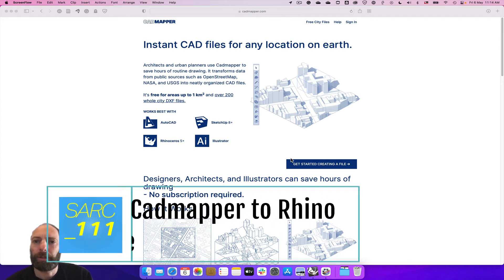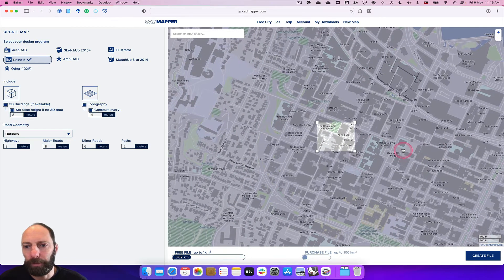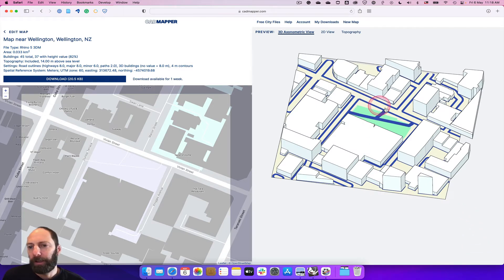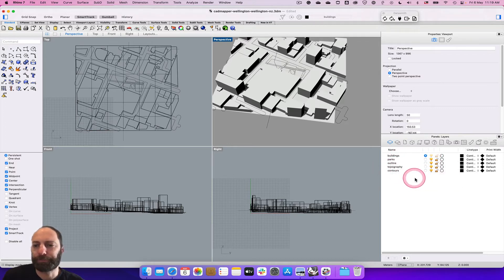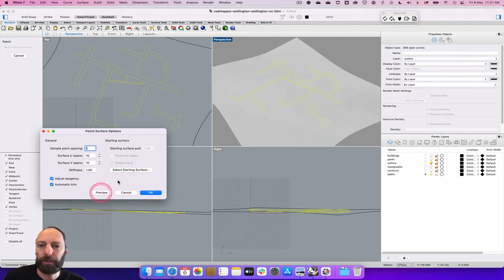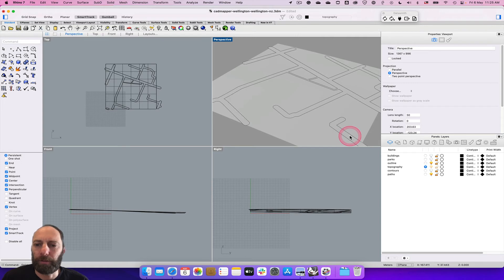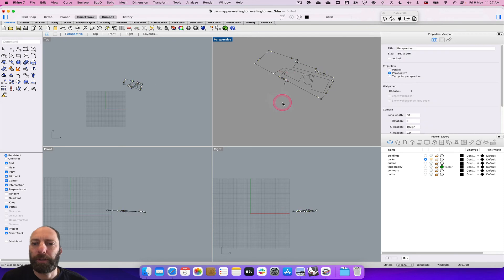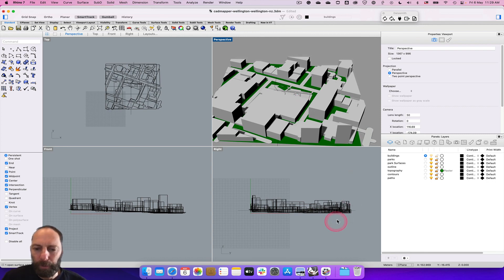01 Site Analysis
3D site model from Cadmapper.com to Rhino3D